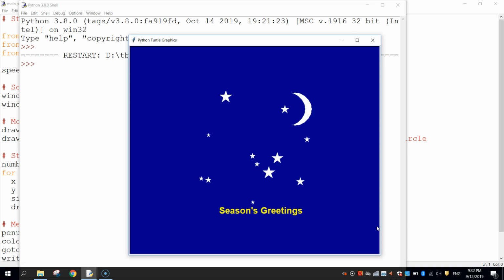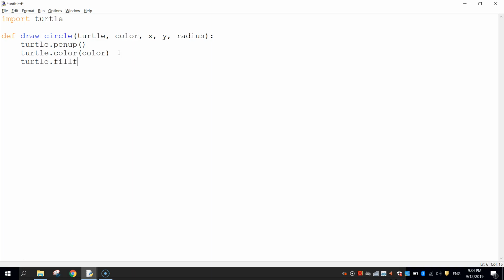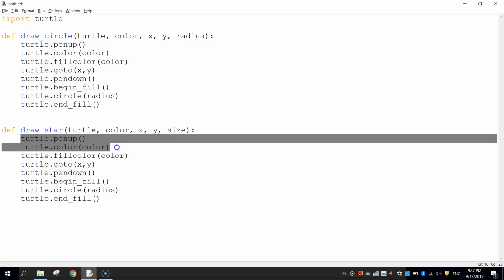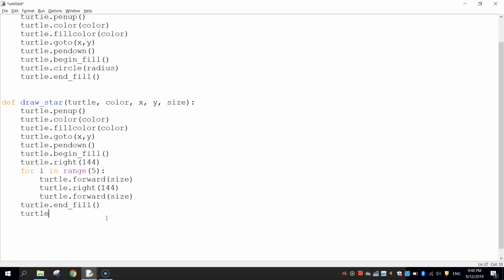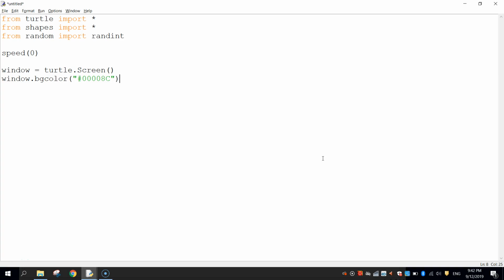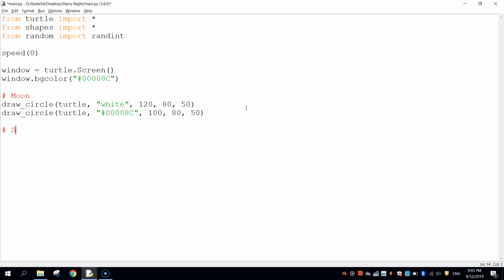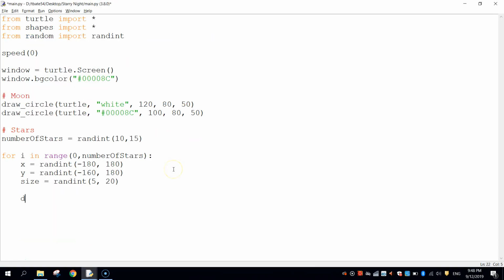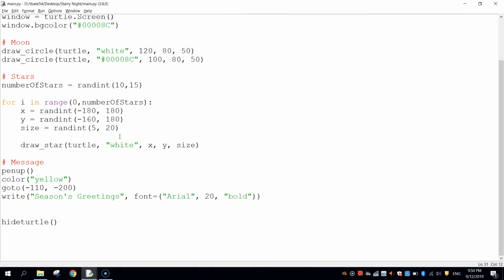Python Turtle - Starry Night Sky Tutorial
Learn how to code a Starry Night Sky Christmas Card using Python and its Turtle module.